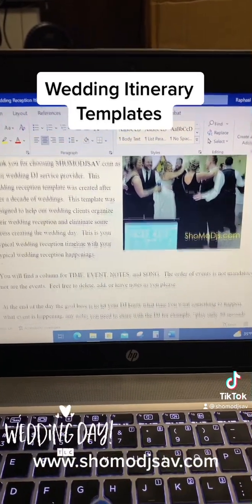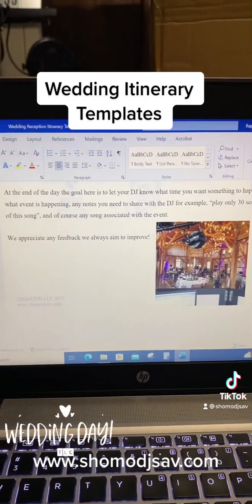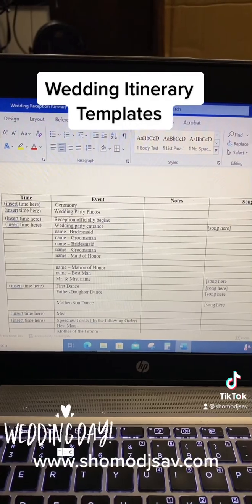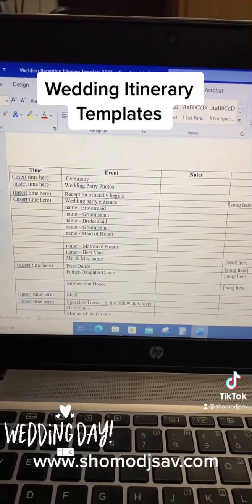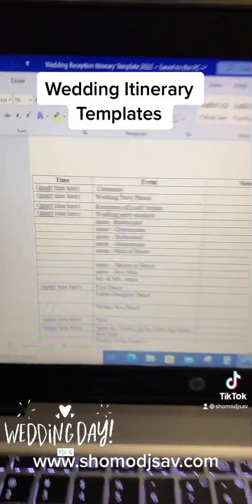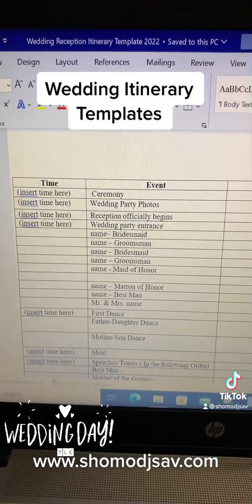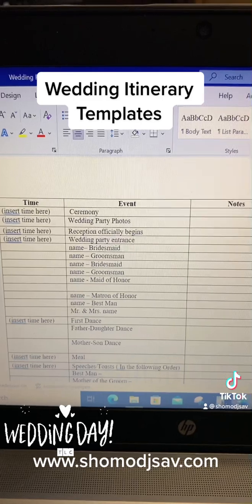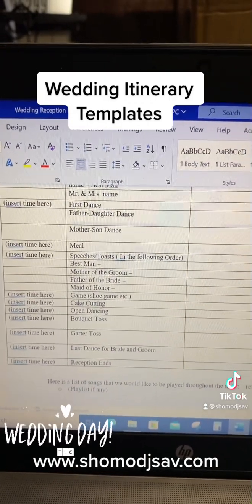DIY Wedding Itinerary Template in description